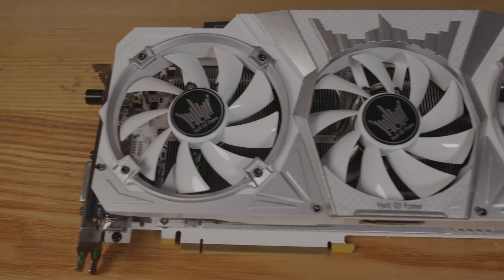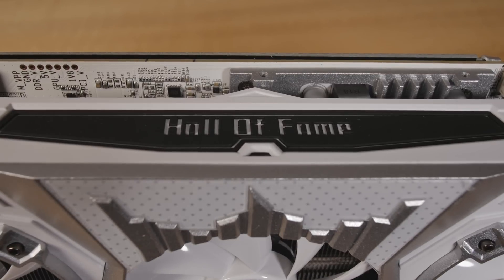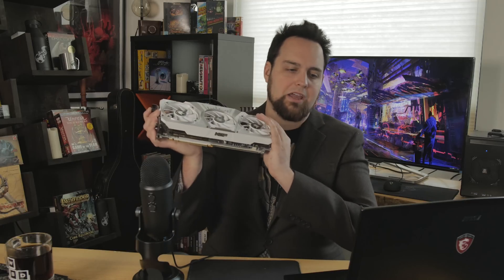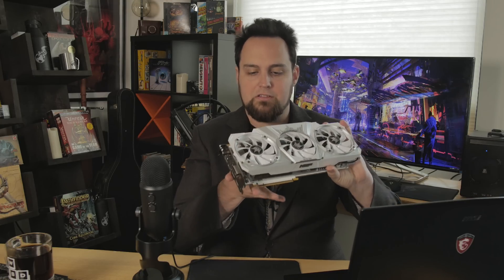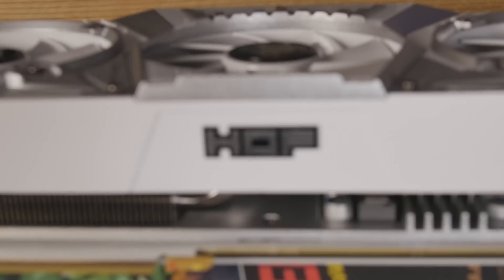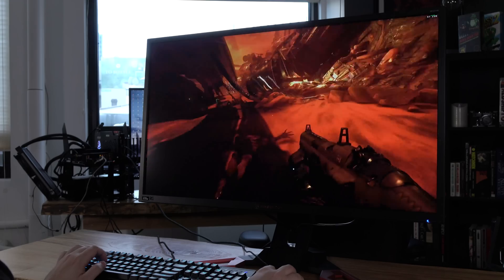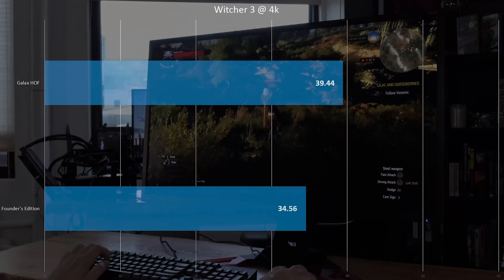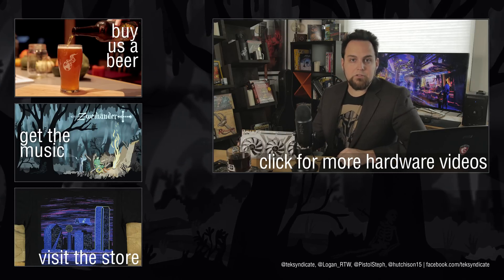GALAX 1080 HOF VS. Founder's Edition | Benchmarks & Overview